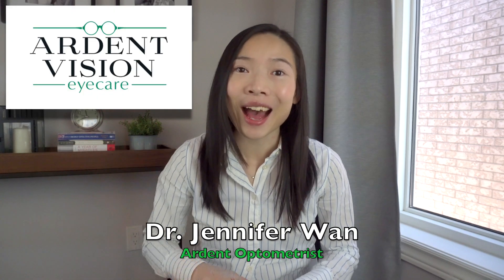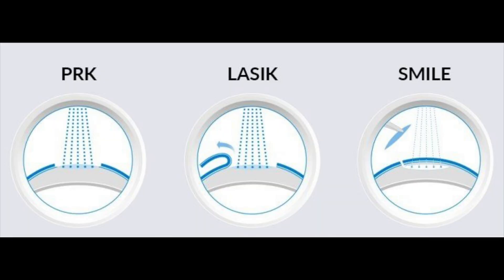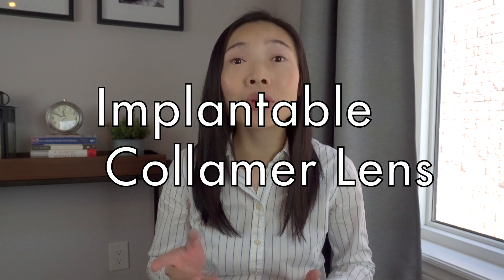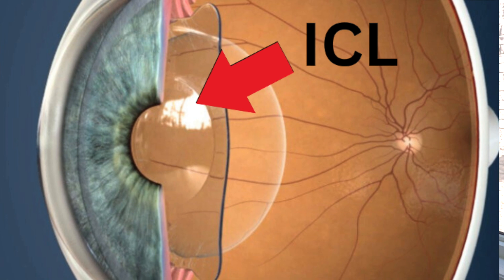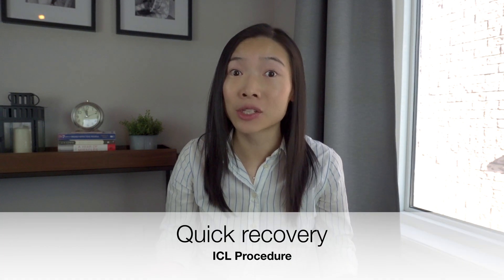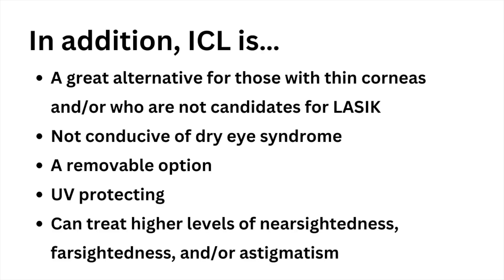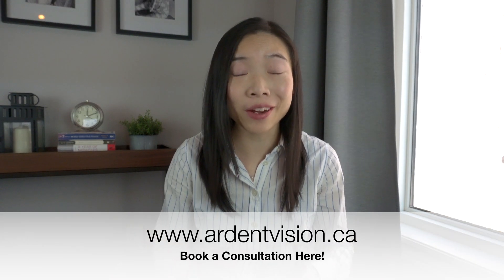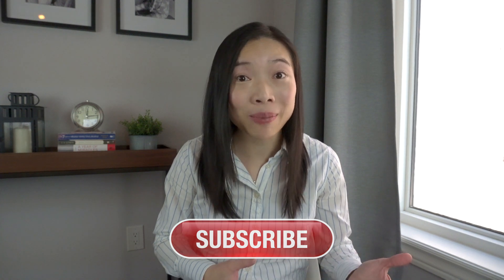ICL vs. LASIK - What You NEED To Know Before Deciding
Are you hesitant to have LASIK because you're afraid it would cause dry eyes or can cause irreversible damage to your vision? Before you write off corrective eye surgery altogether, you might want to learn about ICL (Implantable Collamer Lens) and how it MAY be a better option for you!